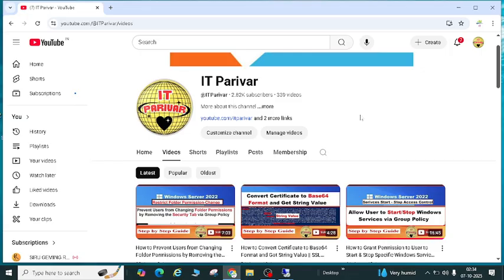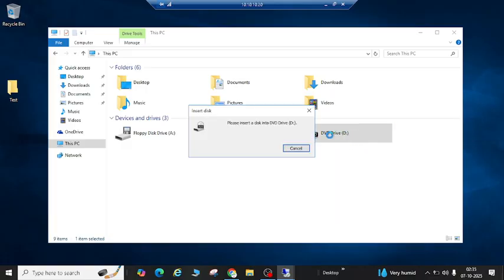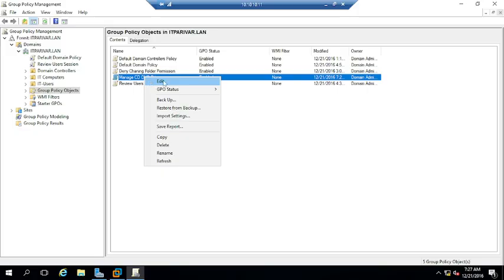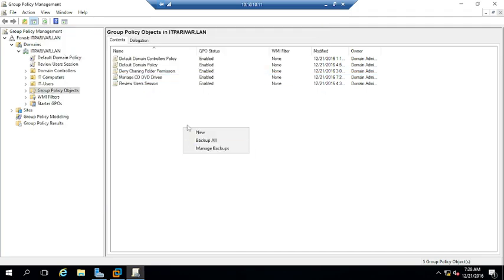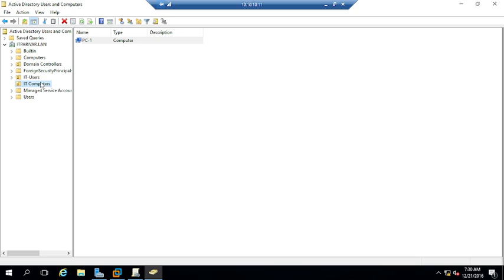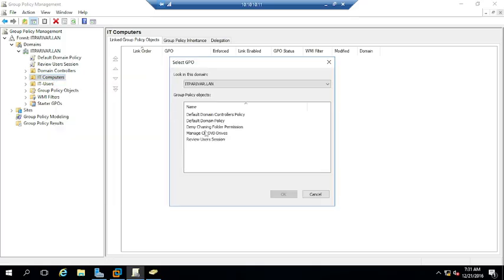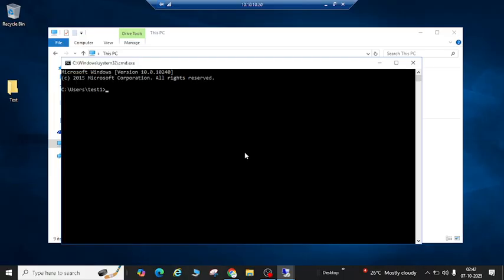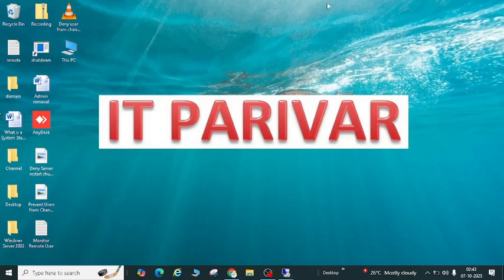Disable CD DVD Access via GPO-Group Policy || Deny CD DVD Access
Hello Friends,
In this Video I have tried to explain step by step about how to disable CD DVD Access via GPO-Group Policy.

How to deny users to access CD DVD via GPO.
How to prevent users to access CD DVD Drives.
How to prevent users to access DVD drives using Group Policy.
How to disable CD DVD drives.
How to disable CD DVD drive via GPO.
How to deny read write dvd access.

      IT Parivar